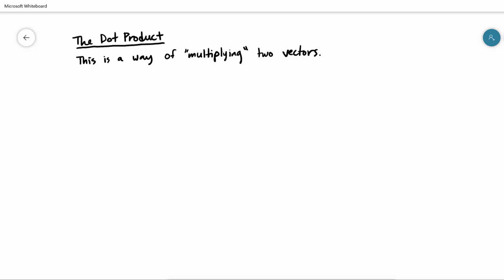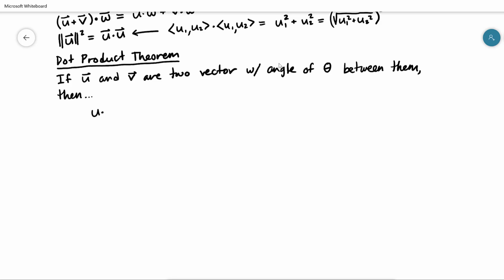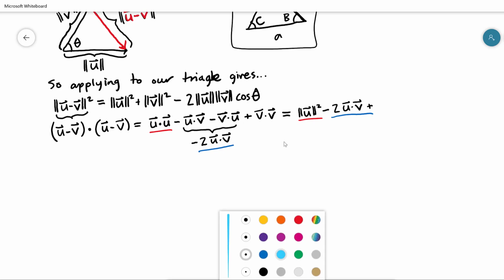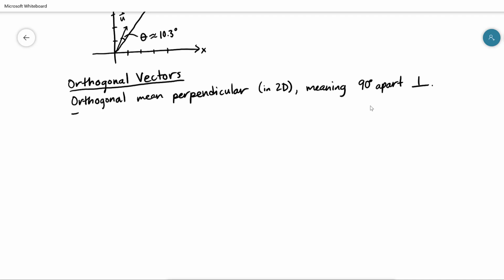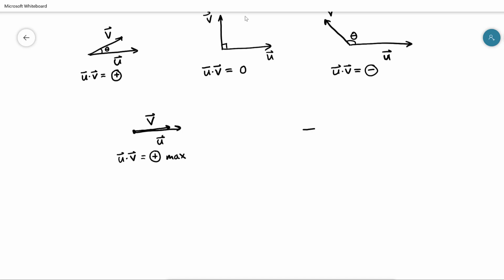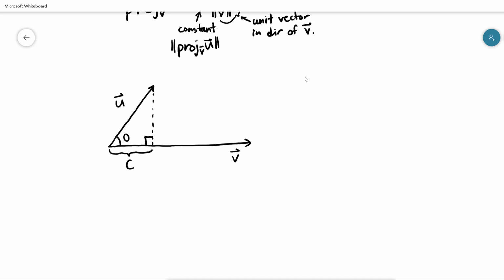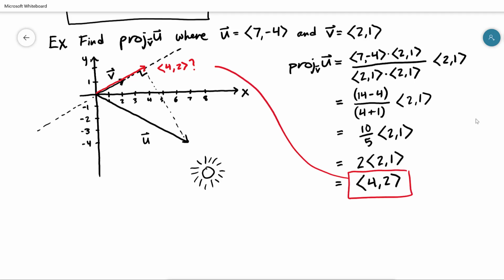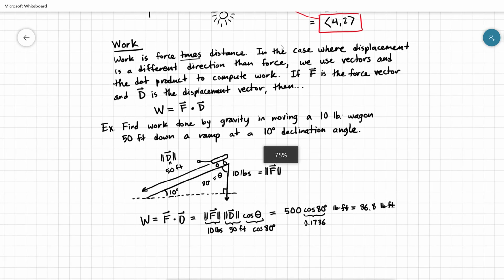The Dot Product